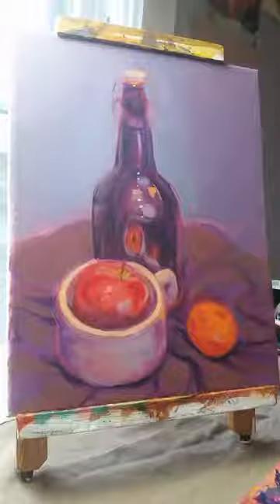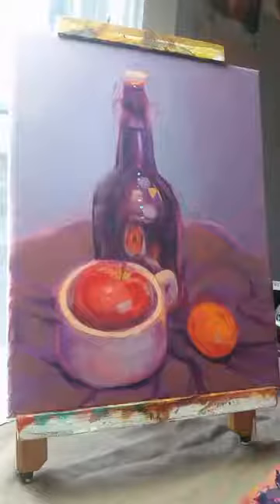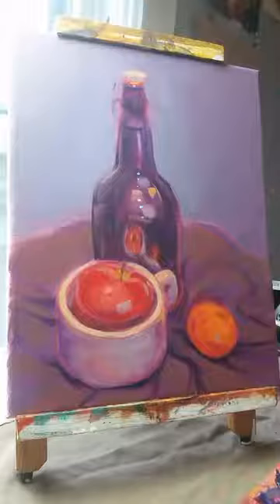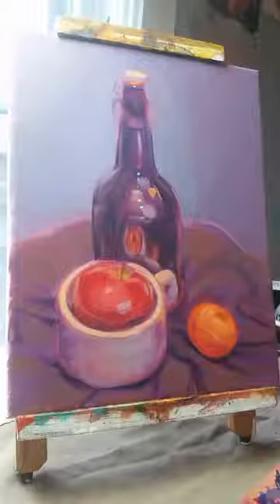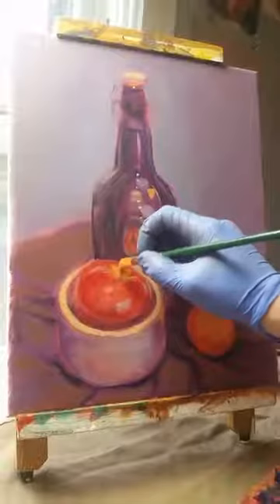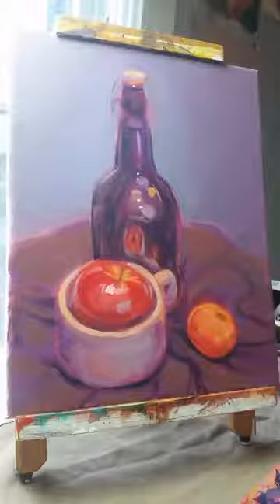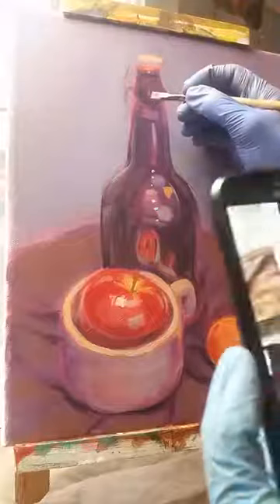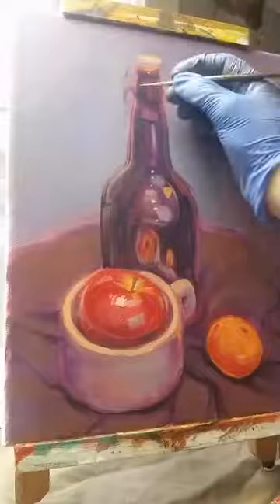ArtFul Connections with John Fusco: Alla Prima Part 2